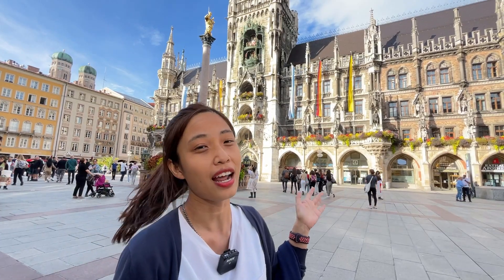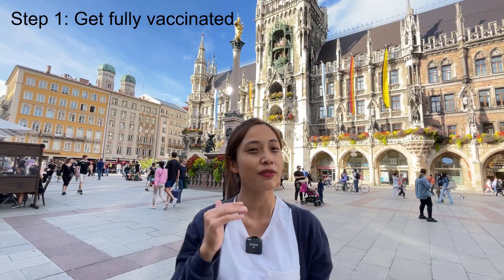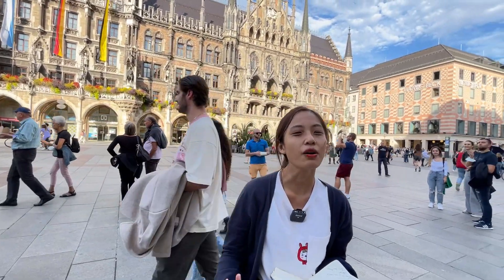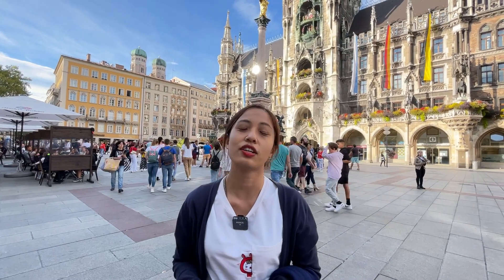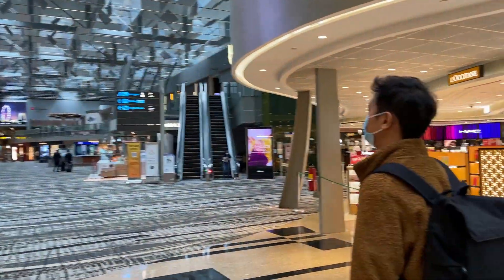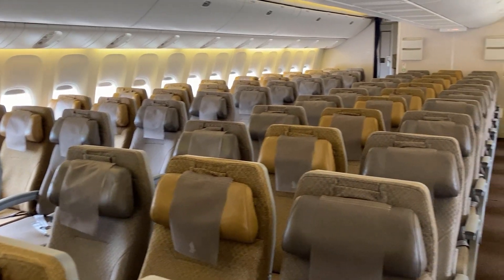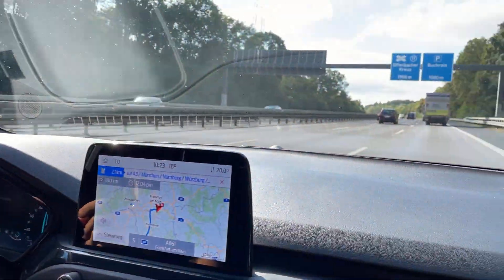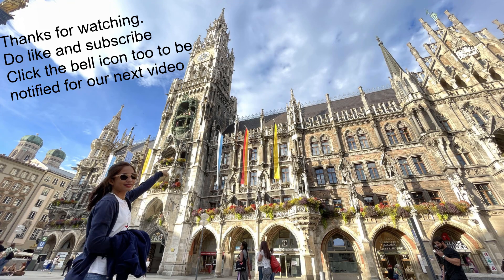Vaccinated Travel Lane (VTL) from Singapore to Germany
Hi everyone,

Good news! Singapore is now opening up to more countries, and we can now travel for leisure using the Vaccinated Travel Lane (VTL).

In this video, we share our journey to fly from Singapore to Germany in Sep 2021.

Open brokerage account with MooMoo to receive a free stock (worth up to $1,000) when you deposit S$2,700

Use CardUp to earn miles and cashback when you spend using credit card (including bank transfer)

Open Crypto account with Coinhako

Fill up the Google form for free portfolio consultation with use!